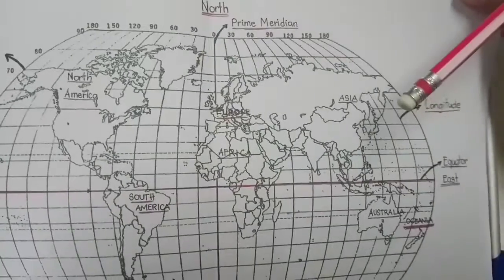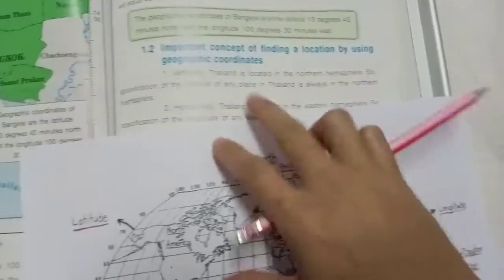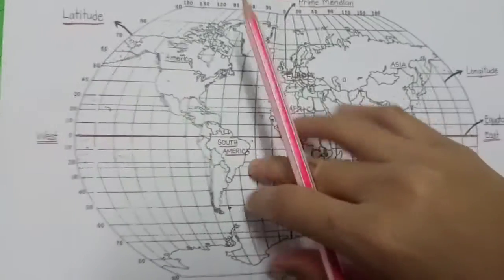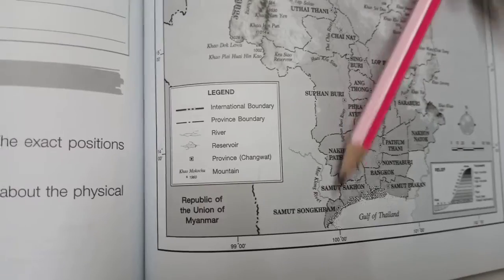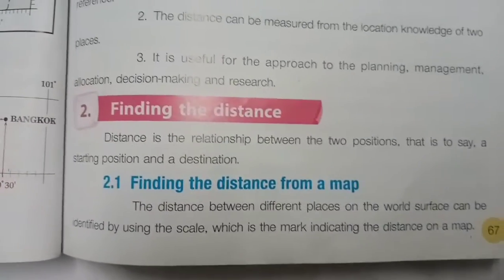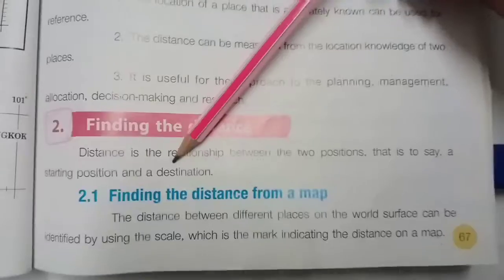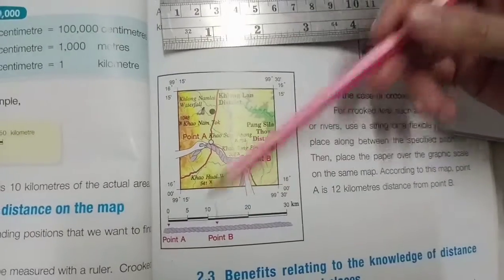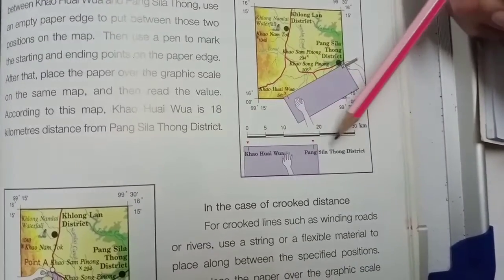Grade 5 "locations & scales"